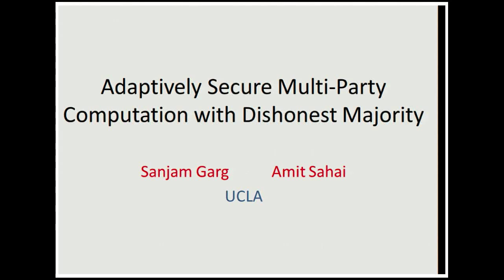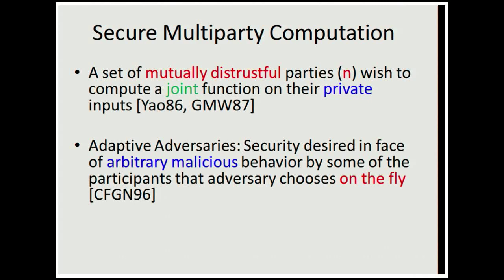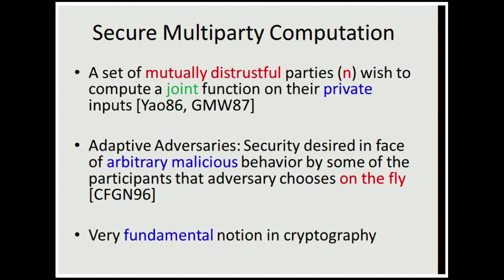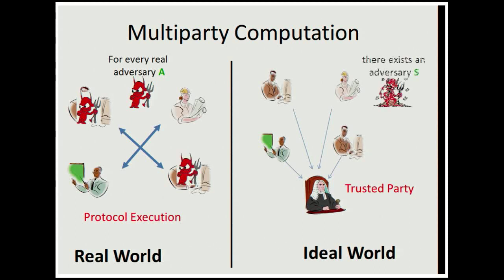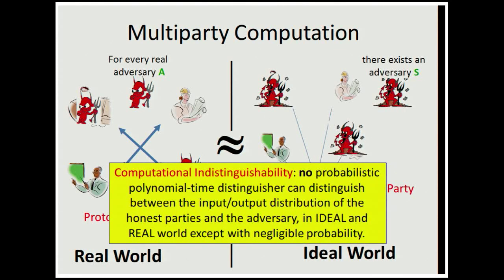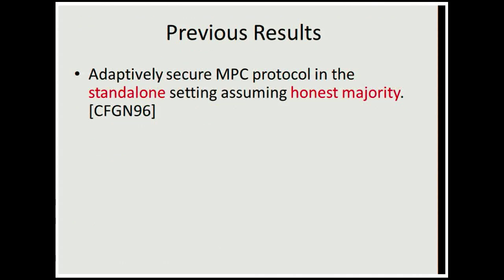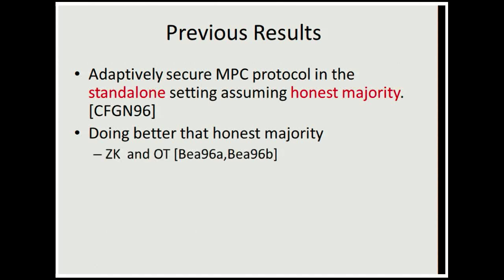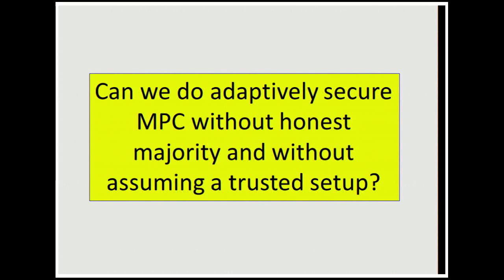Adaptively Secure Multi-Party Computation with Dishonest ...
Talk at crypto 2012.  Authors: Sanjam Garg, Amit Sahai.